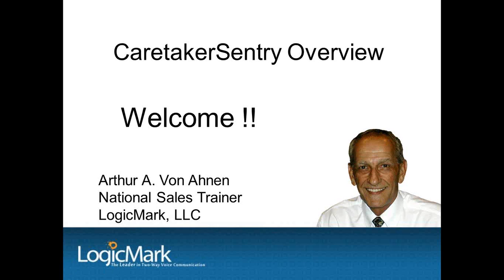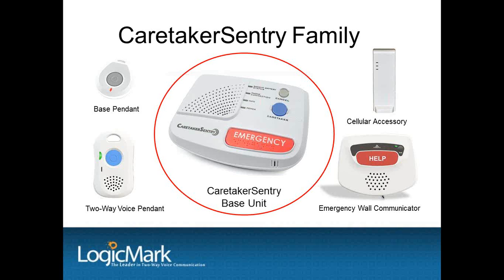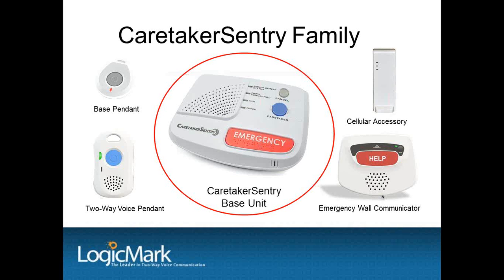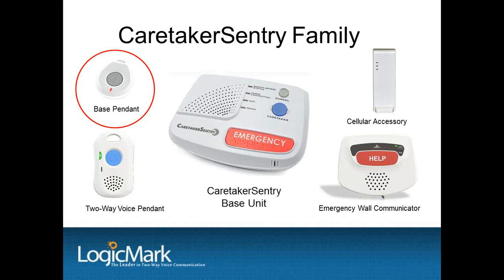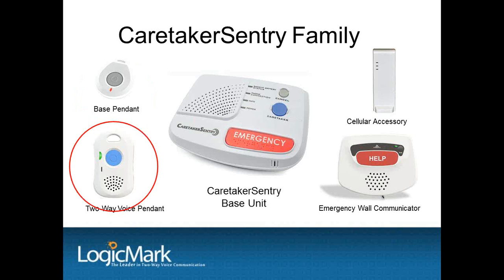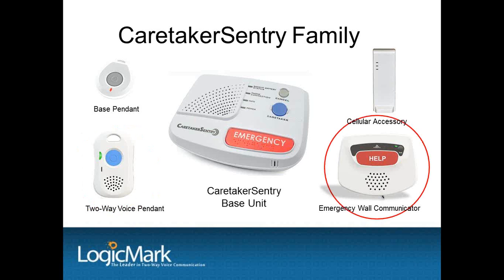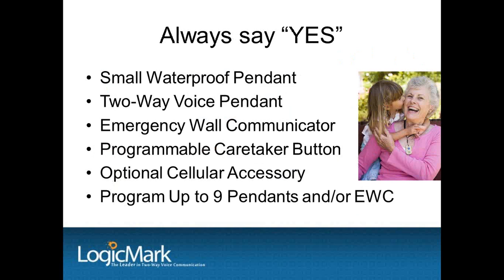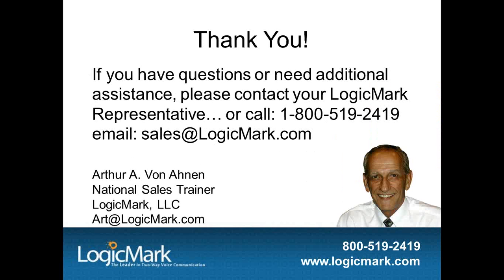LogicMark CaretakerSentry Medical PERS Alert Overview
Protect your loved ones, with the CaretakerSentry personal emergency response system by LogicMark. Our no-term contract medical PERS alert monitoring is as low as $8 a month!